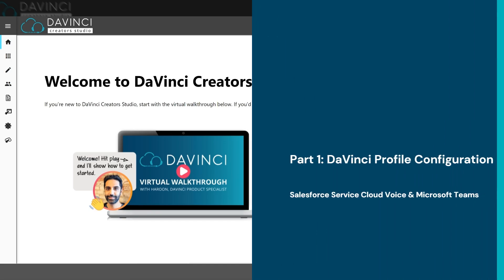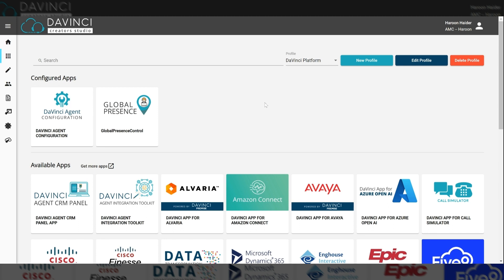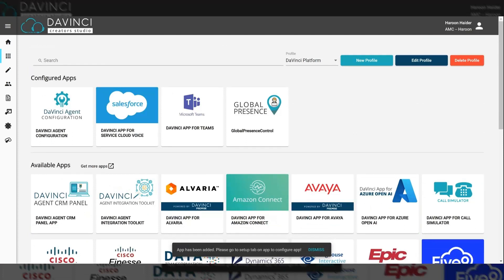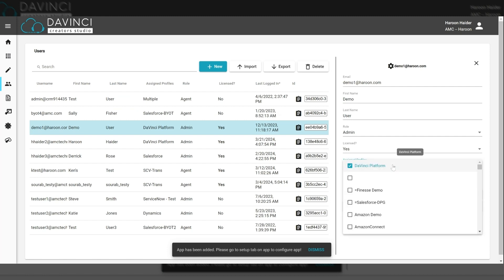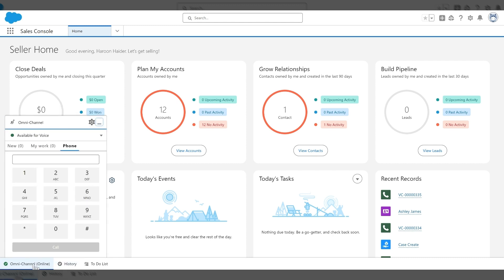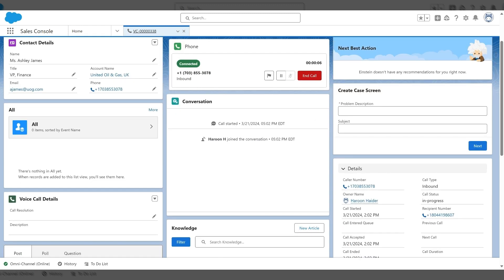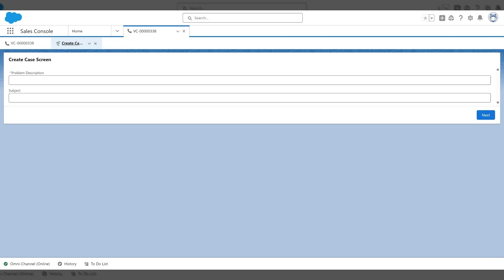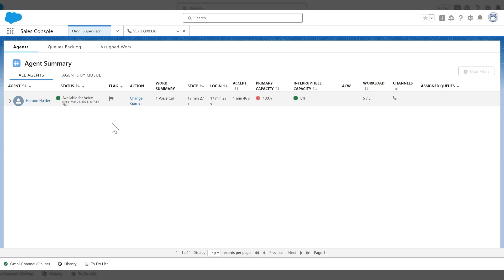Salesforce Service Cloud Voice & Microsoft Teams Transcription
Streamline your CX performance with DaVinci™ & Salesforce Service Cloud Voice

DaVinci’s built-in integration with Salesforce Service Cloud Voice seamlessly incorporates your phone system’s call controls within Salesforce, elevating agent workflows and unlocking heightened efficiency for your entire customer service organization.

In this video, learn how to configure apps in your Creator's Studio profile and add users to get started with DaVinci for Salesforce SCV & Microsoft Teams.

The demo shown exhibits use cases for Screen pop with real-time transcription for the next best actions and supervisor console.

Learn more about DaVinci for Salesforce Service Cloud Voice and Microsoft Teams